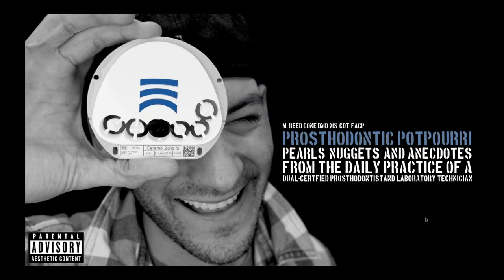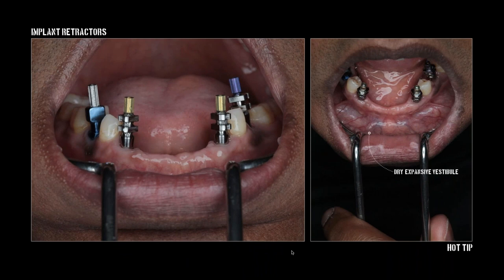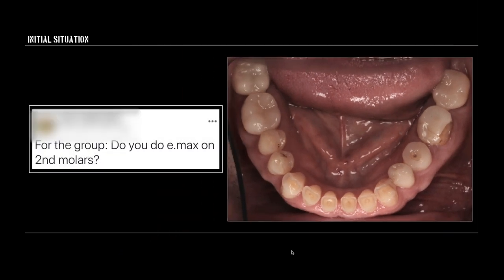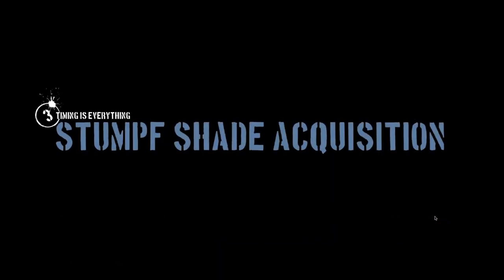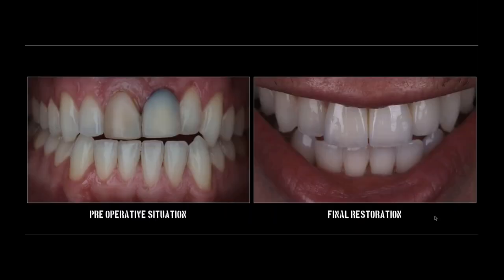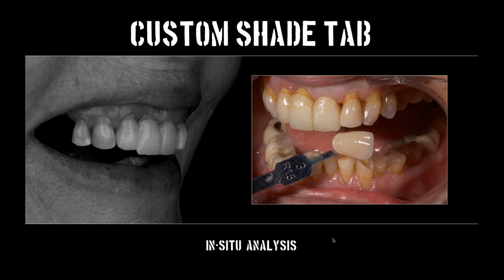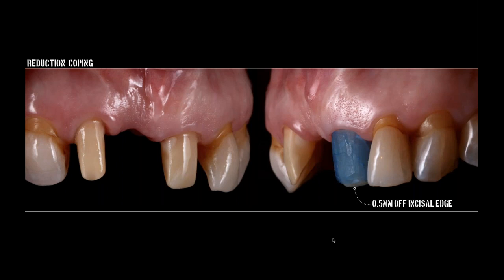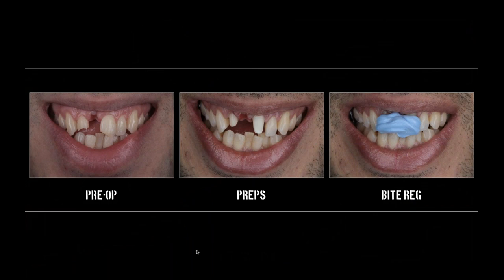Prosthodontic Potpourri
As a certified dental technician and as a practicing prosthodontist, Miles Cone, DMD, knows both sides for a successful collaboration.
Based on his experiences in both professions, he shares his favorite five tips for dentist and dental technicians, which can help to improve the collaboration and ultimately contribute to deliver predictable, high-quality restorations. Webinar recording from October 2019.